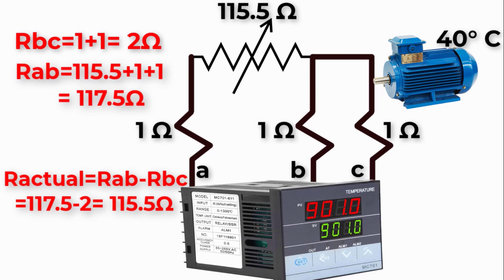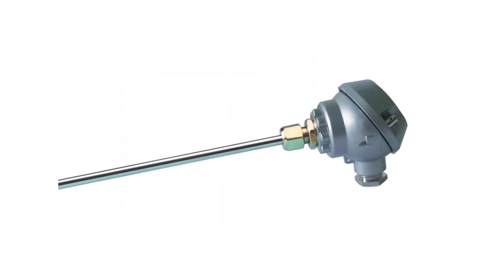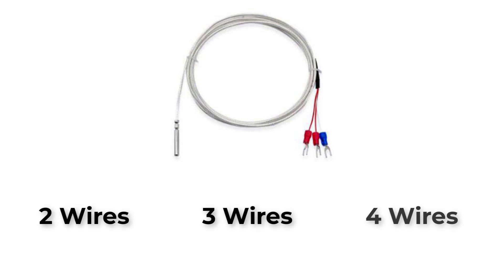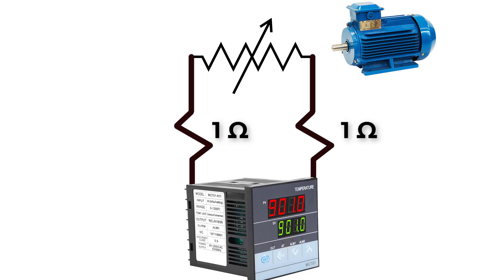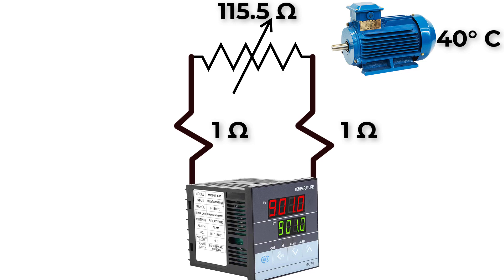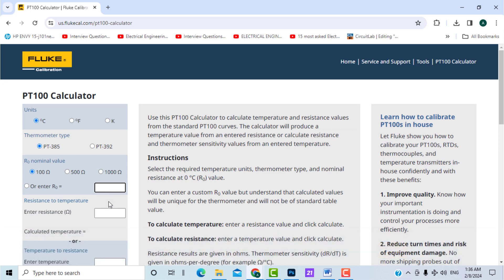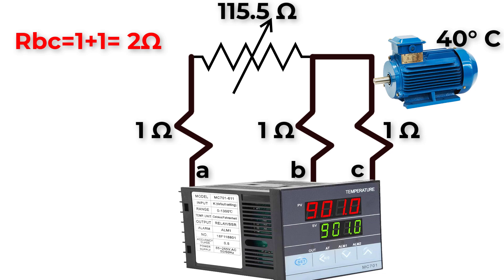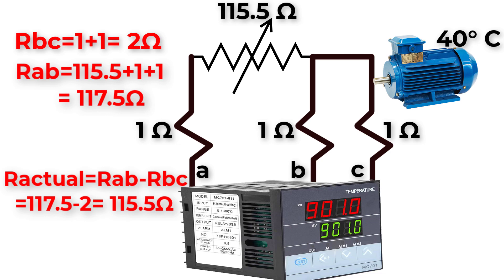Which type of PT100 is better 2 wires vs 3 wires? |EXPLAINED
In this video we will understand why Pt100 3 wires type is better than 2 wires type.